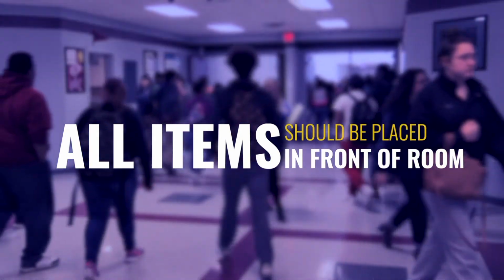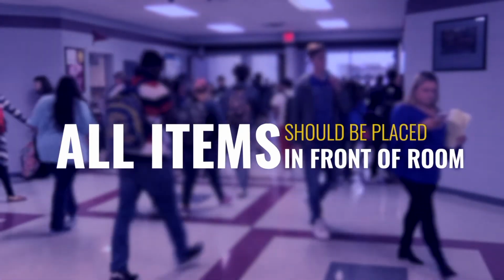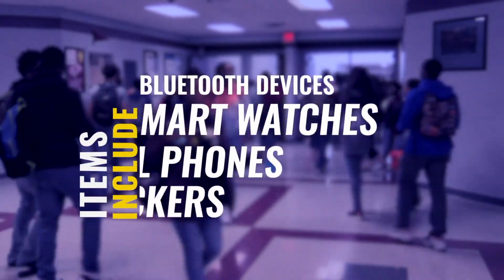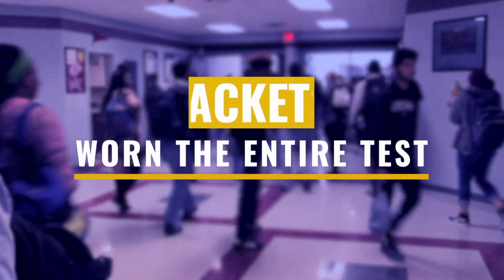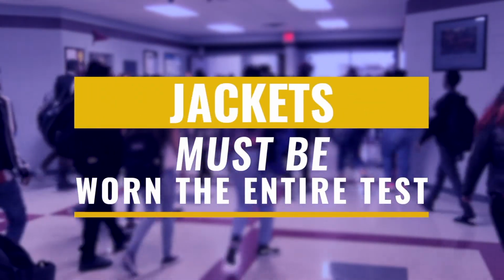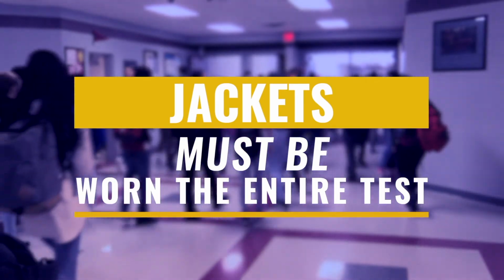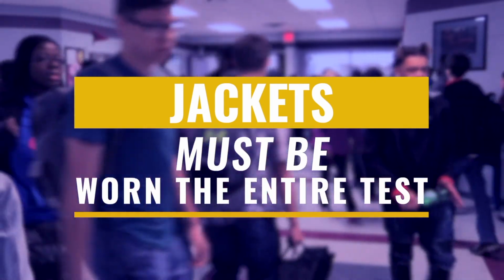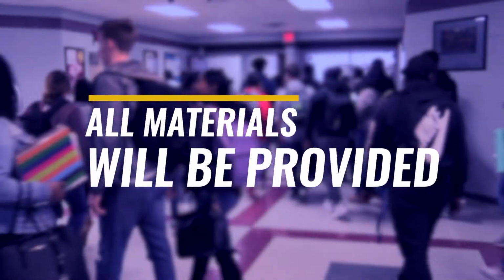EV 12-4-20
The mission of Eagle Vision as the school broadcast program for Horn Lake High School is to provide a show that embodies the strongest professional standards while striving to present current and relevant stories about the community, inside and outside our building’s walls. The goal of EVTV is to inform, enlighten and entertain the program’s viewers. It is the desire of this show’s staff to uncover and tell as many stories about our students as possible during the year.